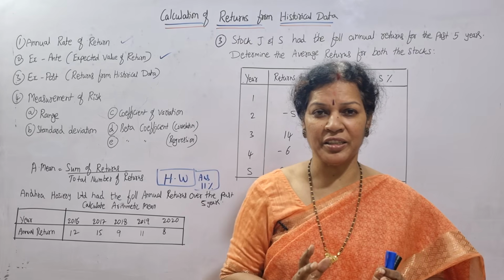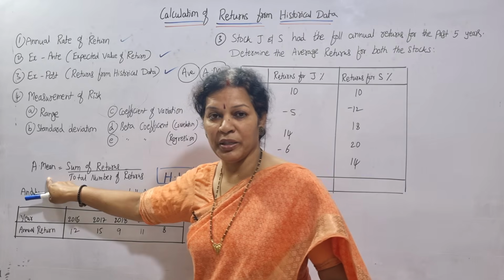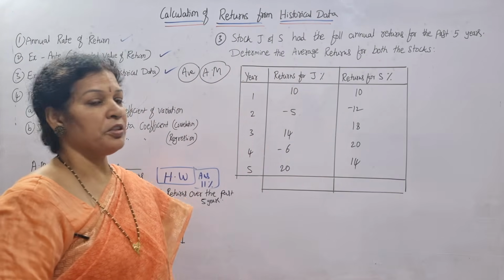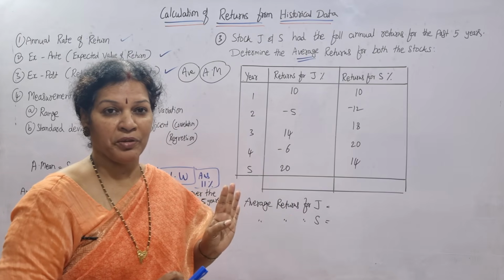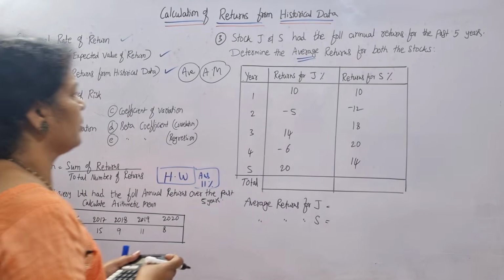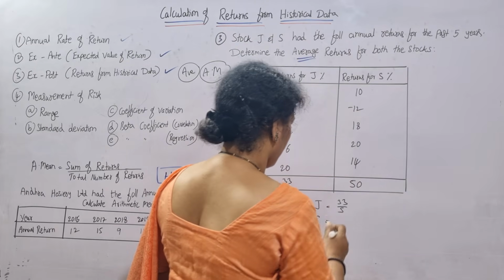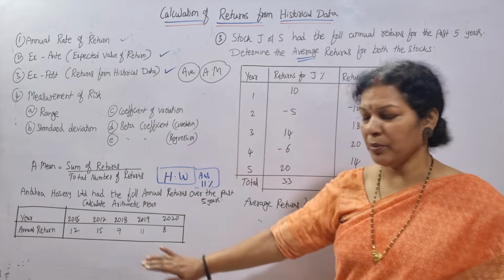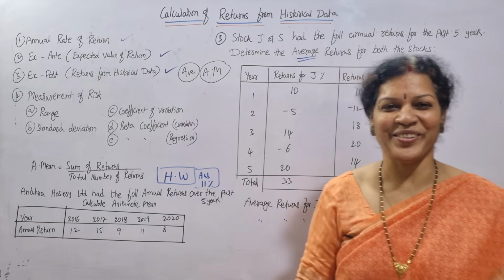11. Returns from Historical Data Calculation from Investment Management Subject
Dear students,

1. Financial Accountancy – Part : 1 &2
2.  MEFA/ BEFA (Managerial Economics & Financial Analysis) for Engineering Students
3. Business Law
4. Statistics:  Part – 1 & 2
5. Financial Management
6. Partnership Accounts
7. Business Economics/ Managerial Economics
8. Basic Introduction Chapter of Financial Accountancy
9. Bank Reconciliation Statement
10. Final Accounts
11. Depreciation
12. Rectification of Errors
13. Business Organization & Management (BOM)
14. Career Options
15. Company Law
16. Bills of Exchange
17. Non – Trading Accounts
18. Recommended Text Books For Commerce & Management Subjects:
19. Consignment Accounts
20. Joint Venture Accounts
21.  BCRW (Business Communication & Report Writing)
22. Advanced Accounting ( Valuation of Goodwill & Shares)
23.  Managerial Accounting:
24. Different Subjects & it’s video links:
25.Self Balancing System Accounts:
26. Different Subjects & it’s Video Links:
27. Principles of Management
28. Branch Accounts:
29. Auditing
30. Research Methodology
31. Single Entry/ Accounts from Incomplete Records
32. Income Tax – 1
33. Cost Accounting
34. Management Accounting
35. Royalty Accounts:
36. Commerce Subject 12th Class:
37. Advanced Corporate Accounting
38. Marketing Management
39. Advanced Aspects of Income Tax
40. Human Resource Management
41. Accounting Standards
42. Hire Purchase Accounts
43. Departmental Accounts
44. Investment Management